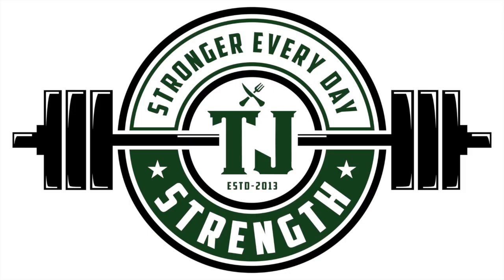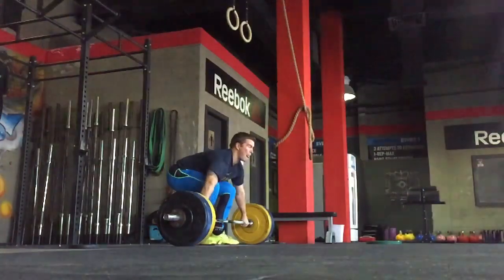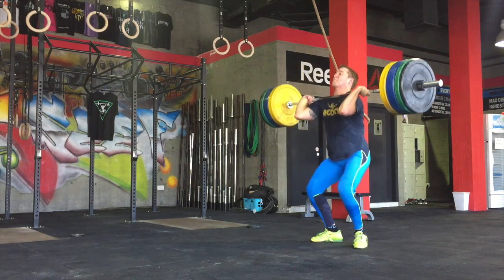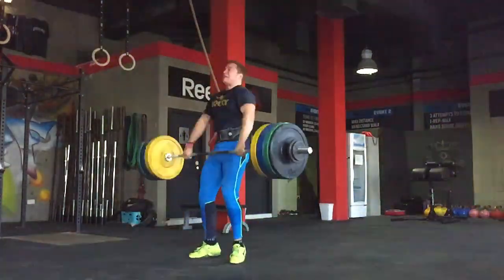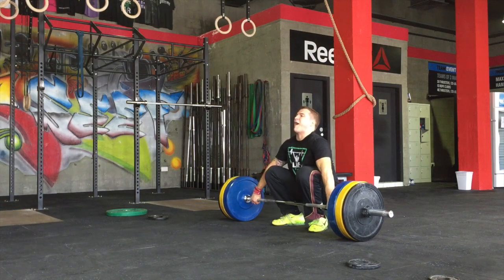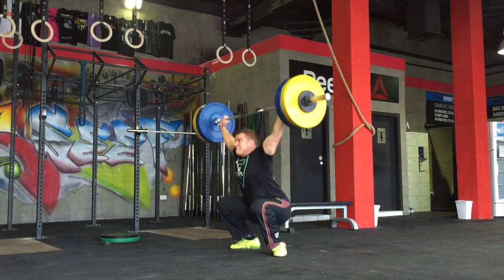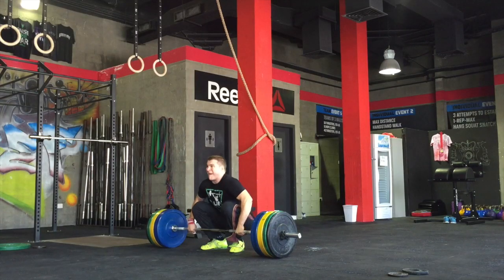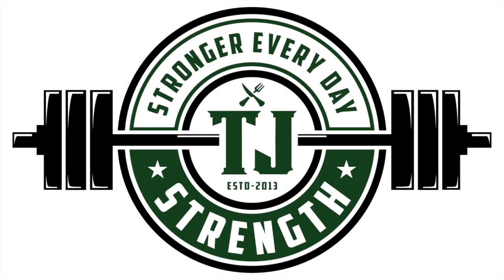Who/What is TJ Strength? why am I here?!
Hello, this is me.